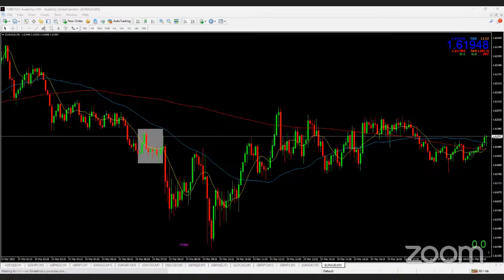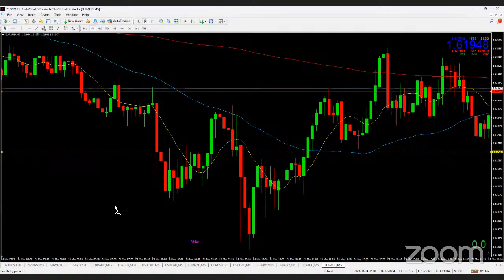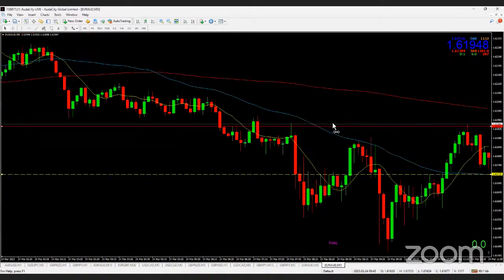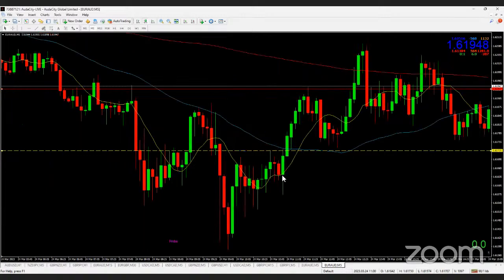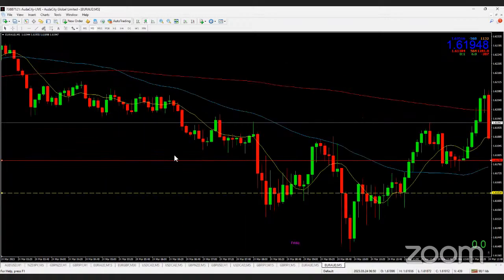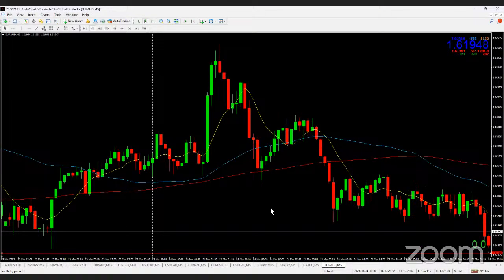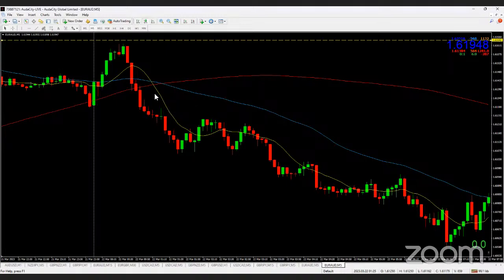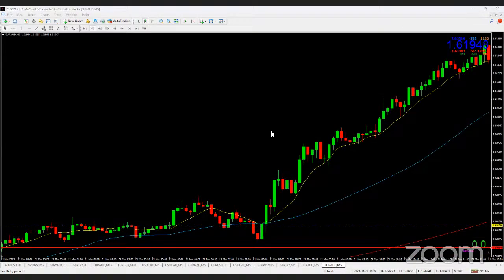How to Trade the Event or Big Candles - Live Training - 26th March 2023